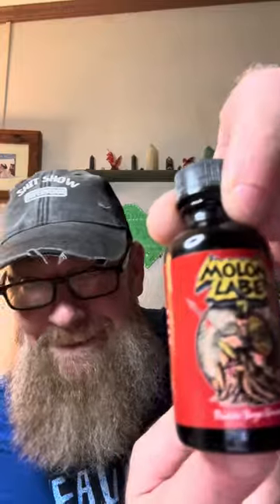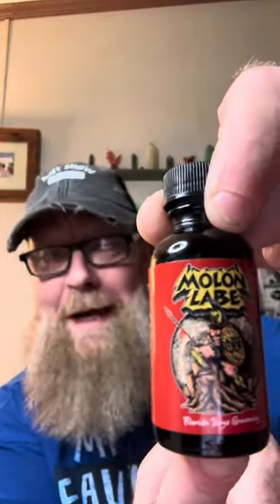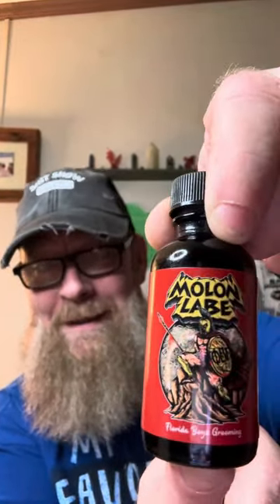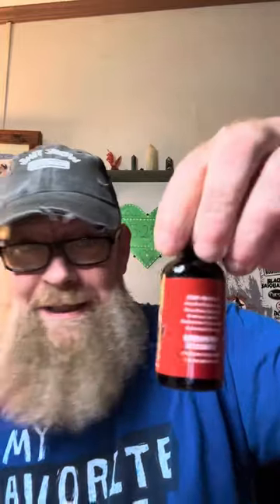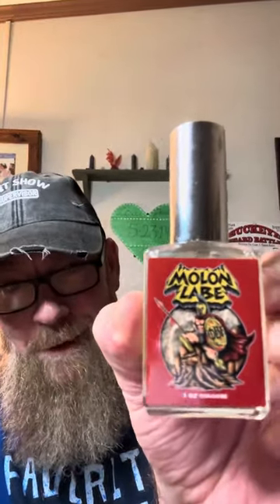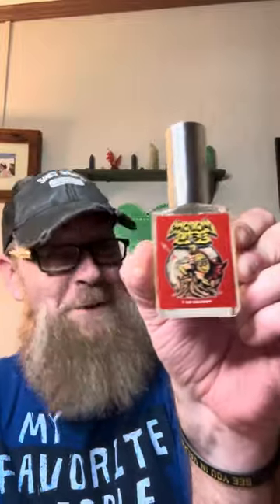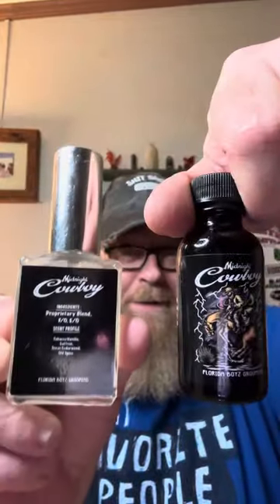Florida Boyz Grooming 2 scent review!!!!!!